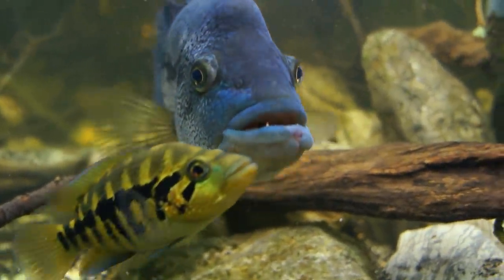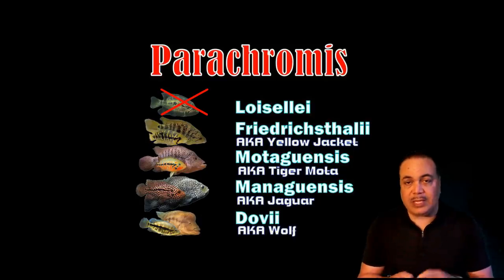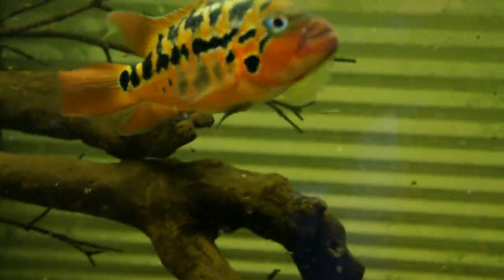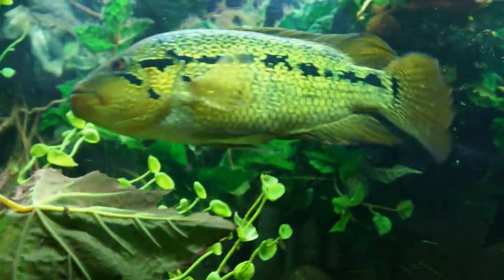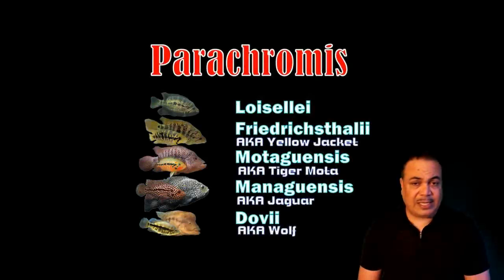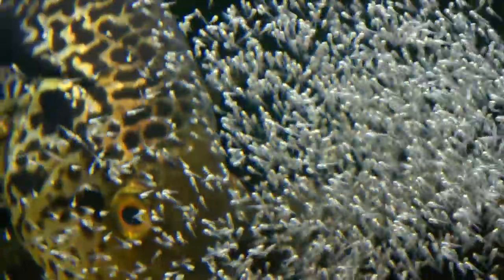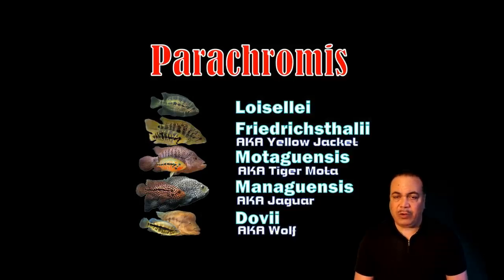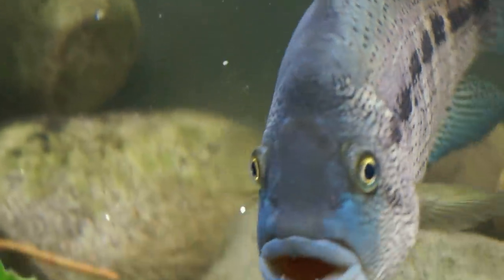The Baddest Cichlids in the WORLD! The" Parachromis"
Today we look at the baddest but most beautiful cichlids in the world. All from the same family- the Parachromis cichlids!
ALL video footage is of cichlids in my fishroom.
The thumbnail is a picture taken by "ME"!